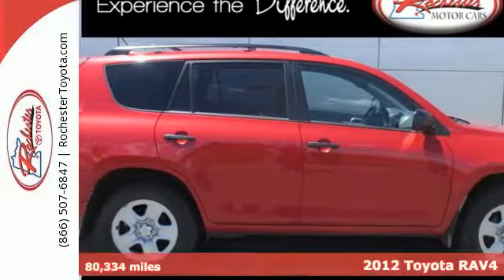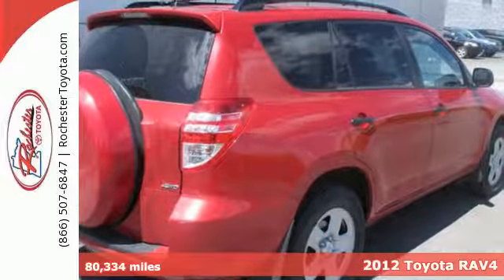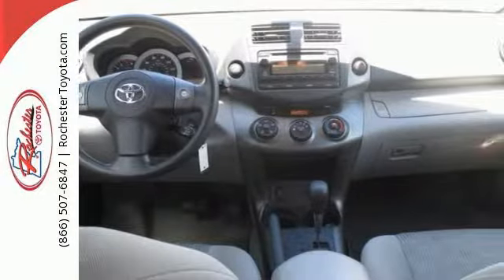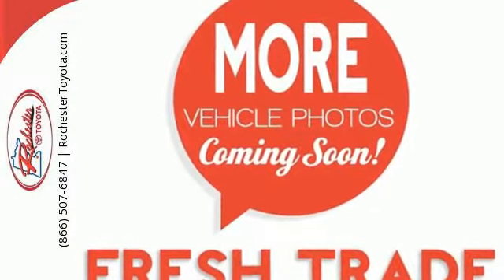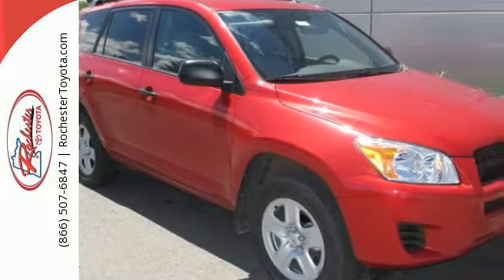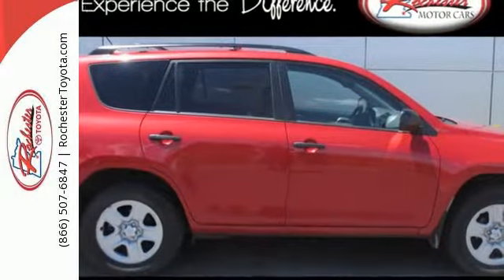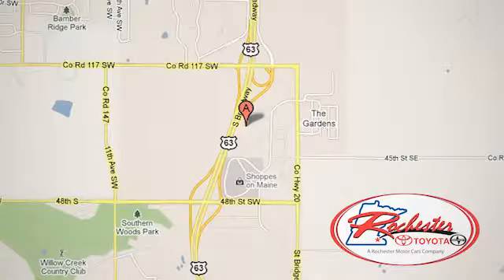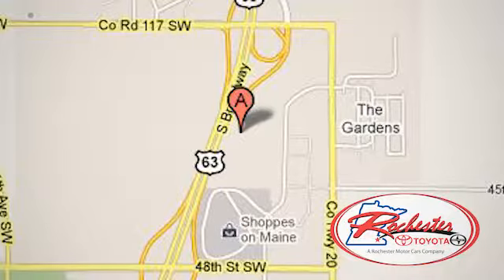Used 2012 Toyota RAV4 Rochester, MN SA42667 - SOLD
Year: 2012
Make: Toyota
Model: RAV4
Trim: Base
Engine: 2.5L 4-Cylinder DOHC Dual VVT-i
Transmission: 4-Speed Automatic
Color: Red
Interior: Ash
Mileage: 80334
Stock #: SA42667
VIN: 2T3BF4DV4CW227941
Recent Arrival! We look forward to earning your business.

Address:
4365 Canal Place Southeast